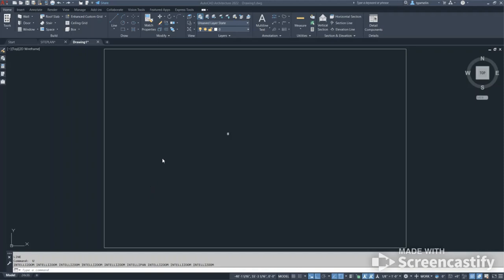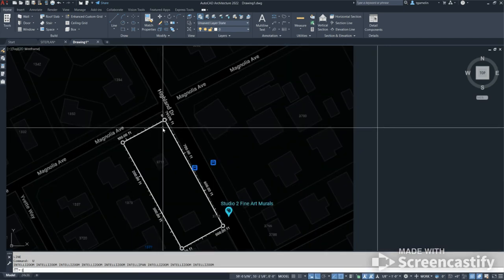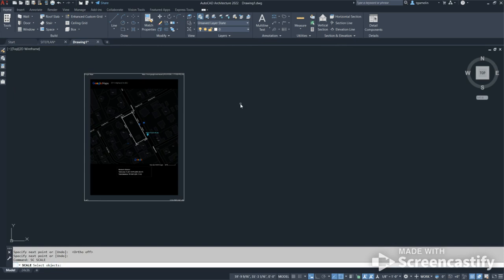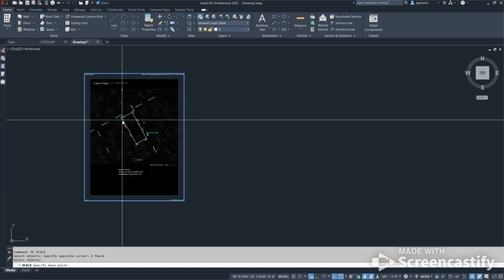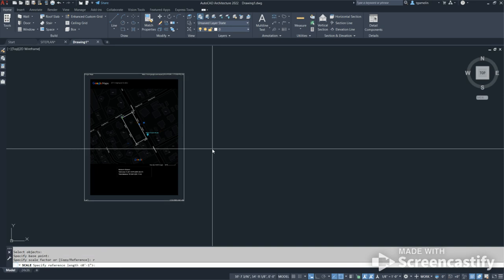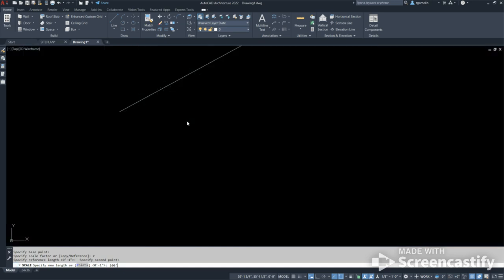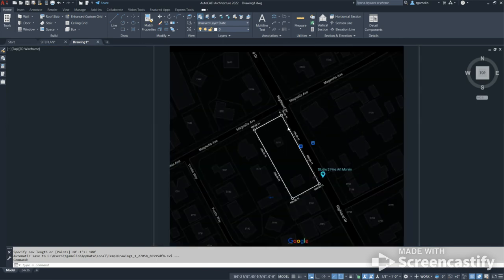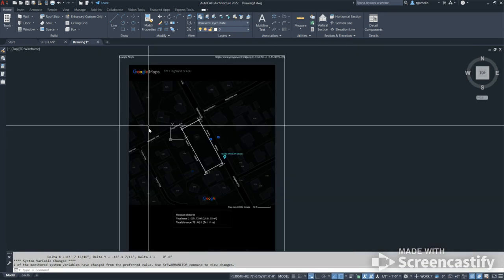Scale to Reference in AutoCAD